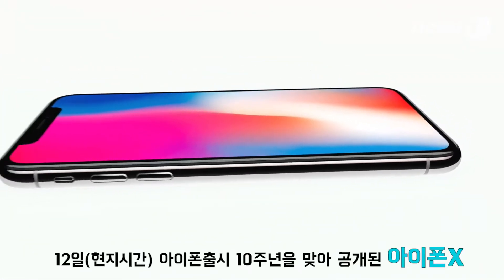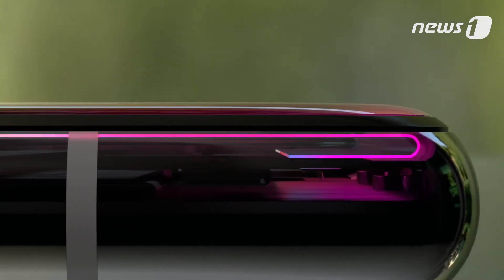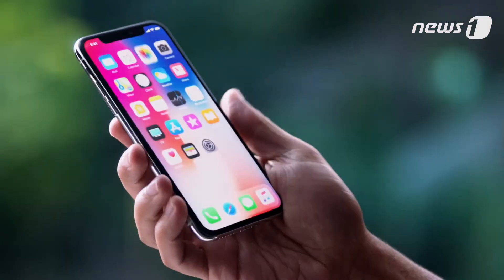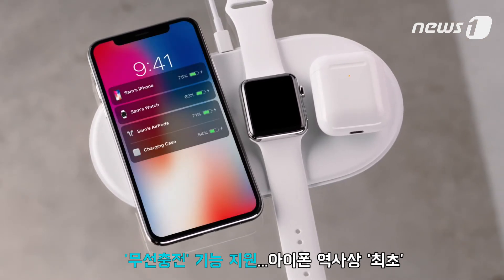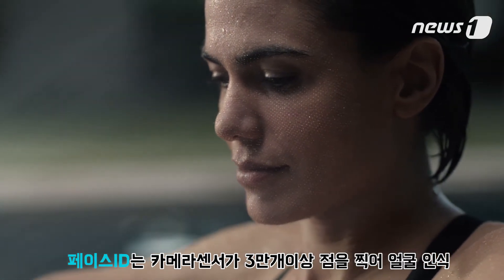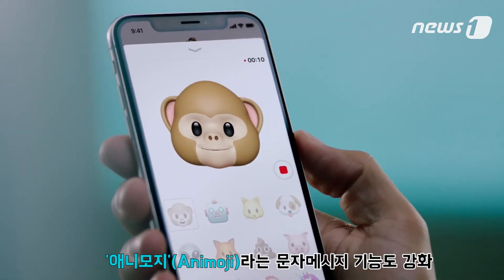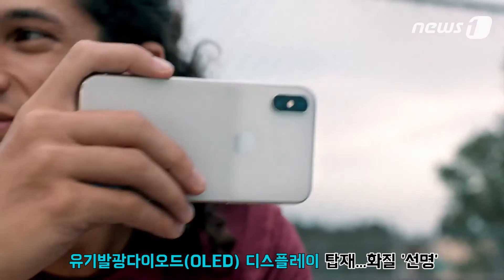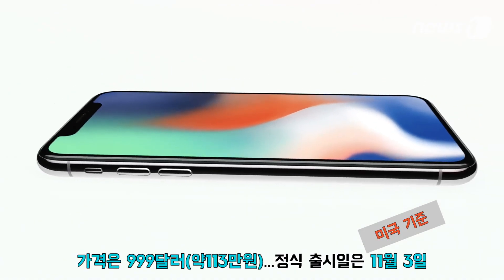[영상]베일벗은 아이폰X...홈버튼 없애고 무선충전기능 탑재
(서울=뉴스1) 정수영 기자 = 애플이 아이폰출시 10주년을 맞아 신제품 아이폰X을 선보였다.

12일(현지시간) 미국 캘리포니아주 애플 신사옥 스티브잡스 극장서 열린 신제품 행사에서 팀 쿡 애플 최고경영자(CEO)는 아이폰X에 대해 "최초로 출시된 아이폰 이후 가장 큰 도약을 이뤘다"고 평했다.

쿡 CEO에 따르면 아이폰X의 주요 특징은 얼굴인식ID와 무선충전, 유기발광다이오드(OLED) 디스플레이 탑재 등이다. 가격은 999달러(약 113만원), 정식 출시일은 미국 기준으로 오는 11월 3일이다.